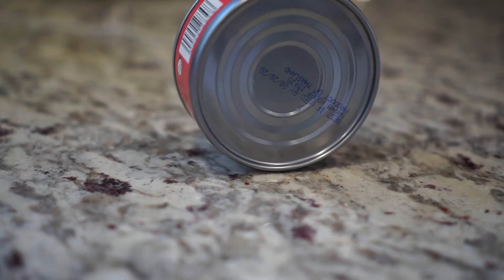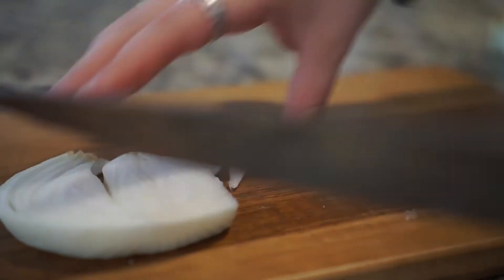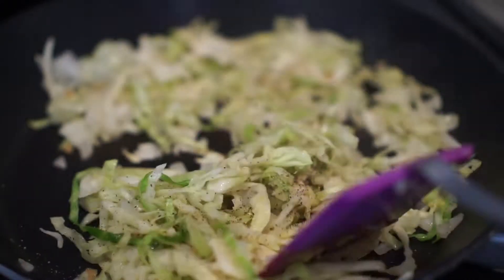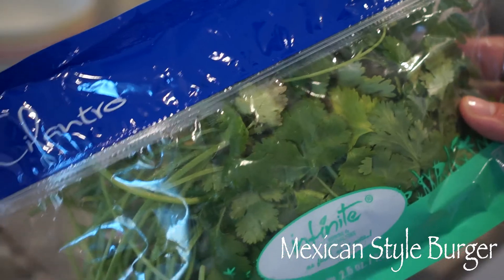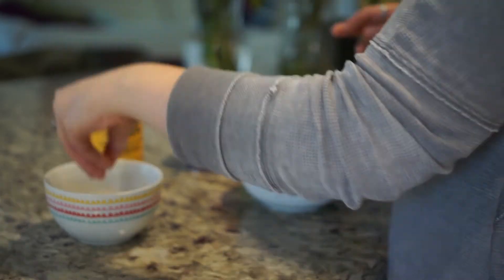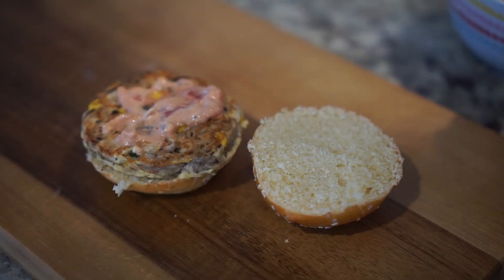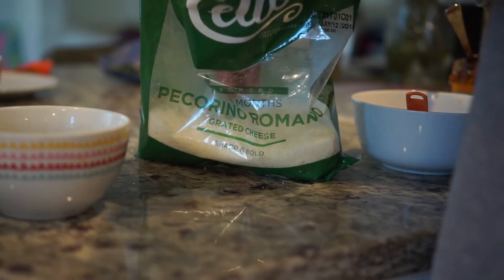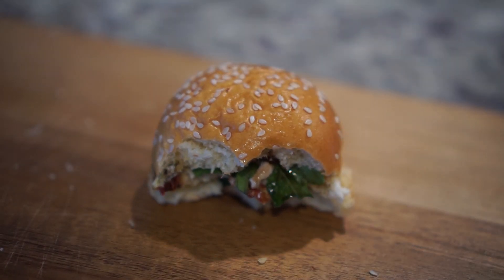Easy Slider Recipes!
Here are some easy slider recipes! These sliders are perfect for entertaining or just a quick weeknight meal. If you are like me and have taste buds that can never make up their mind then these three sliders will for sure satisfy your cravings. But don’t forget that if tuna isn’t your thing then you can make these recipes with chicken, beef, tofu, etc. What you create is up to what you are craving! I hope these creations spark some fun in your kitchen :)

What you will need:

1 egg for 1 can of tuna
1 TBSP measuring cup

Cabbage and Onion:
Cabbage
Onion
Garlic
Salt
Pepper
Shredded Hash browns
Oil

Mexican Style:
Corn
Refried Beans
Salsa
Cilantro
Corn chips
Sour cream

Italian Style:
Sun Dried Tomatoes
Ricotta
Arugula
Balsamic Glaze
Grated Cheese
Parsley